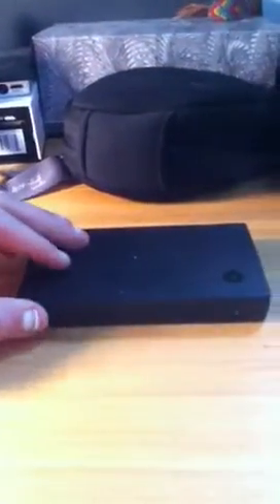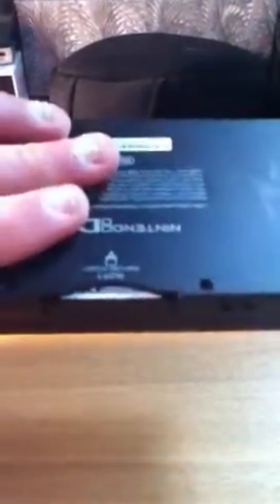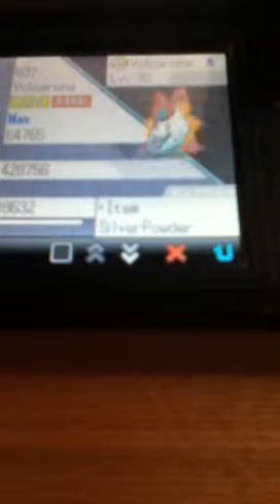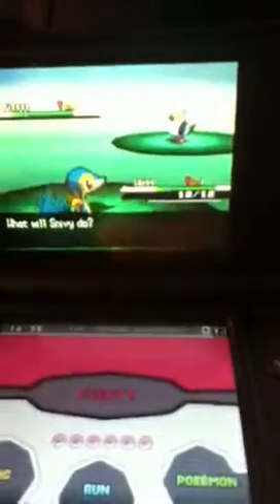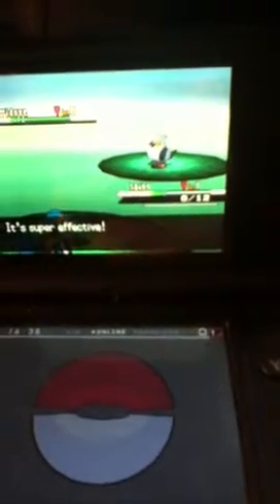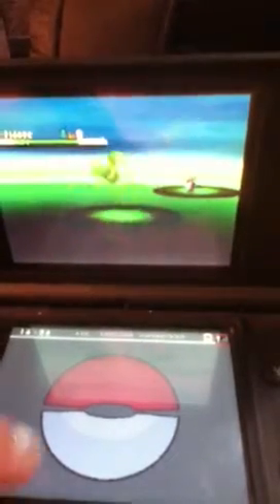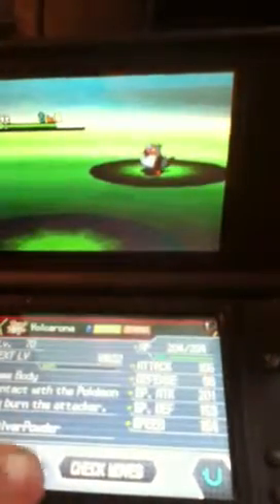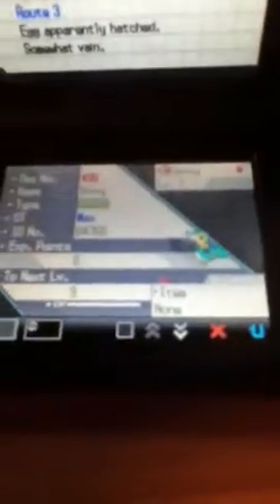NEW SHINY! and shiny hunting update!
Hey guys, im finally back, this time with a new shiny and an update! I have not 11 but 17 other shinies I've gotten since I've been gone, all through masuda method and all untouched as of yet! I'm very excited to show you all of them, and I will be doing so in the coming days, either all at once or in seperate videos. I no longer have all the hatched eggs of each, as they took up space in my pc but all the shinies are 100% legit masuda methoders!